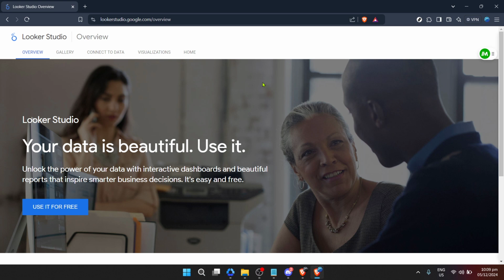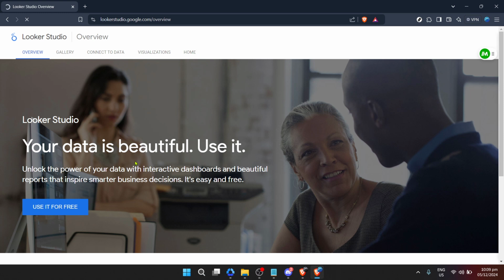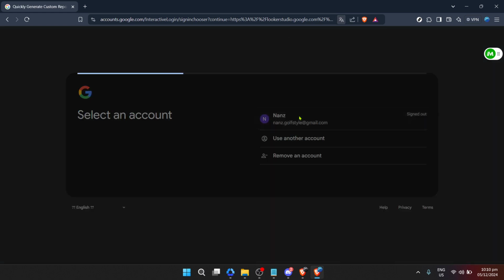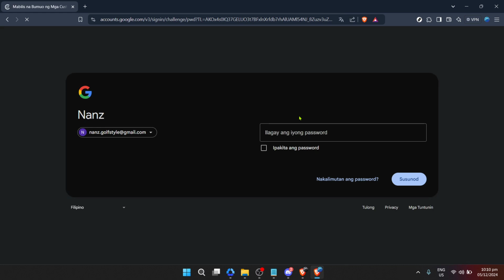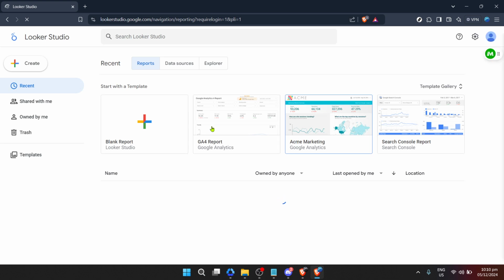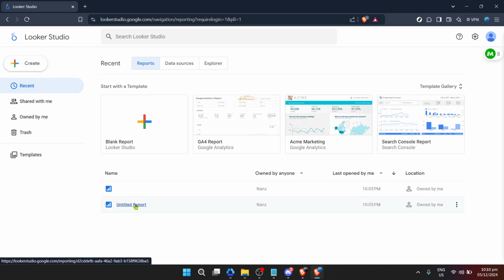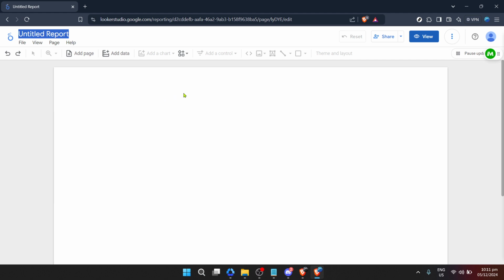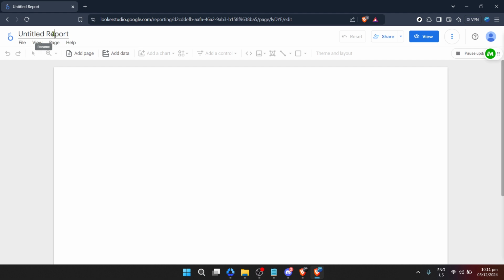How to Name a Page on Looker Studio (Full 2024 Guide)